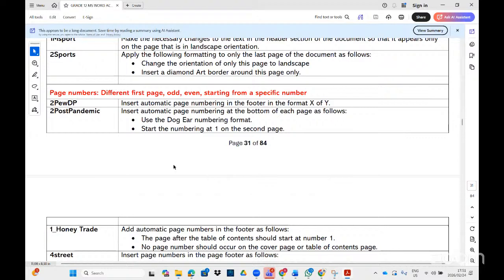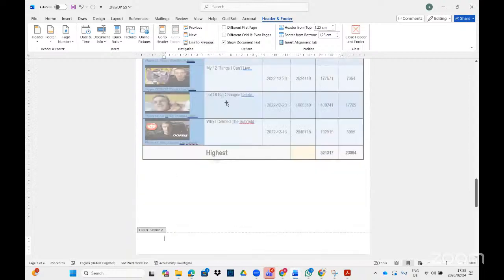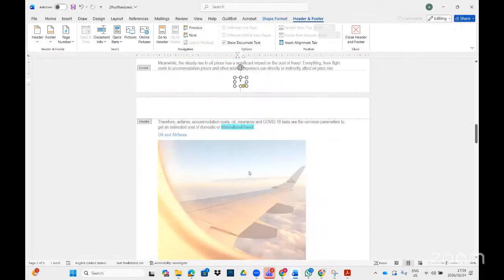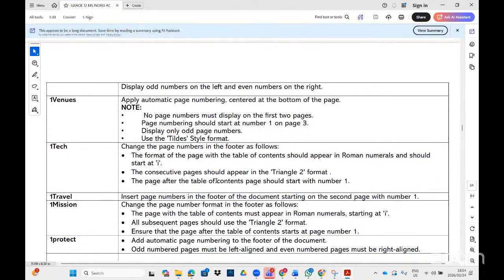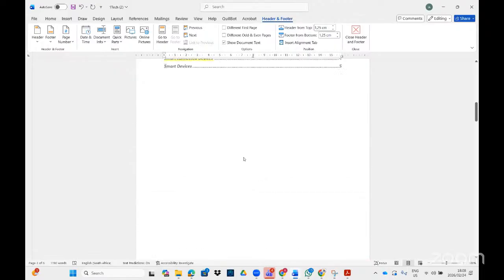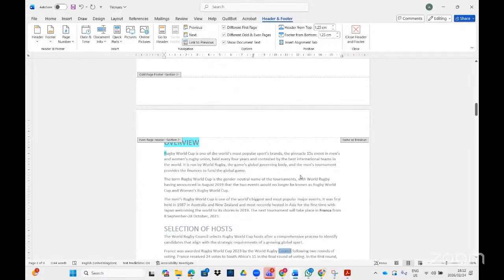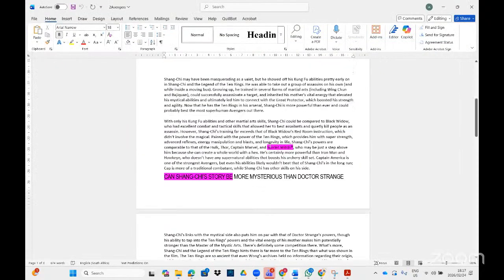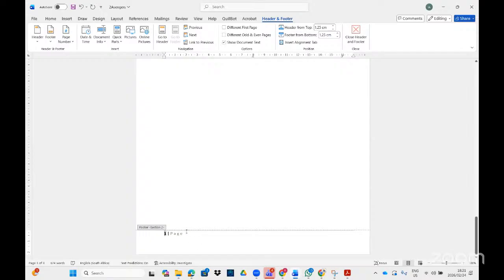Inserting Page Numbers in MS Word – By Sirantwi Education